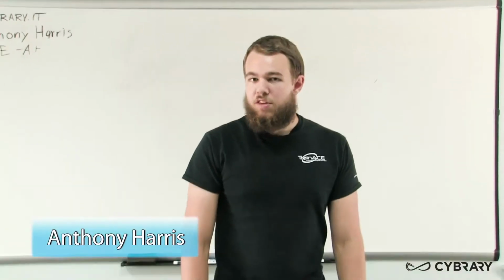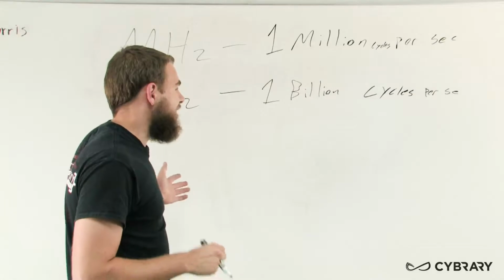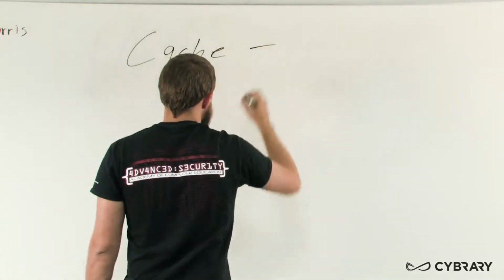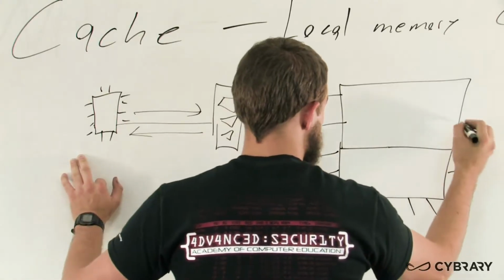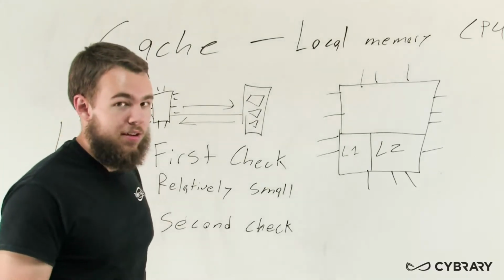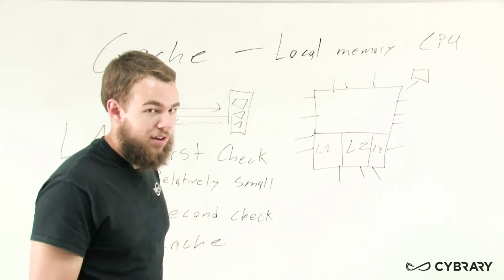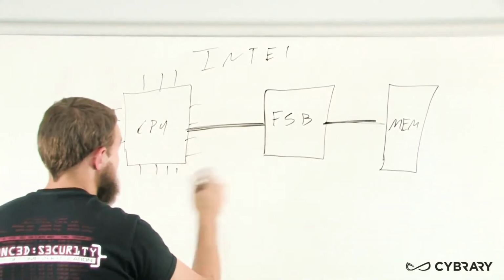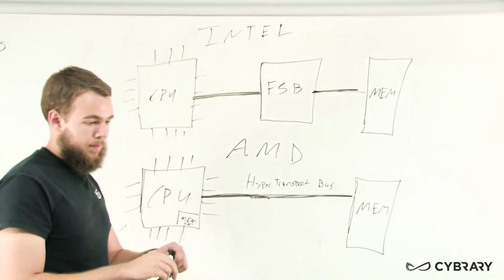Clock Speed, Caches & Buses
In this lesson, we examine how computers actually perform transaction and remember information with a discussion on 3 important characteristics of the computing environment, clock speed, caches, and buses.
Clock Speed is  the number of instructions the CPU can execute at a fixed rate, they are measured in Megahertz, MHz, they equal 1 million cycles per second or Gigahertz, GHz which is 1 billion cycles per second, but this is NOT an exact measure of every CPU clock speed, so you’ll learn when, how and why that varies.
Then we discuss Cache, which is stored memory on the CPU.  You’ll learn the caching process which is how the memory is stored relative to the CPUs ability to recall it and what triggers, events, other processes influence that turnaround speed and time by diagramming the entire Cache-CPU layout and transaction.
Upon completion, you’ll be able to diagram this interrelationship between the CPU and its cache process and define the differences between L1, 2, and 3 caches.
Lastly, we discuss the front-side “BUS” and explain what its function is and then demonstrate how it works, and we’ll contrast how the BUS works for Intel chipsets vs. AMD Hyper Transport Bus, and where that memory controller is located.